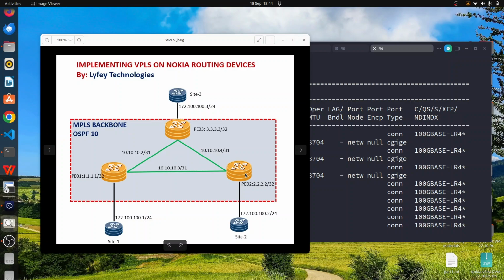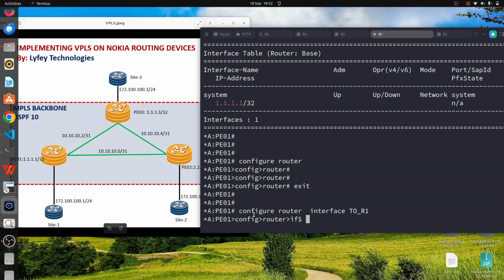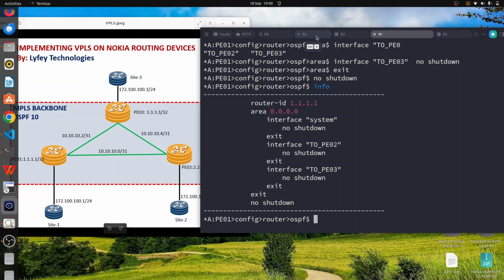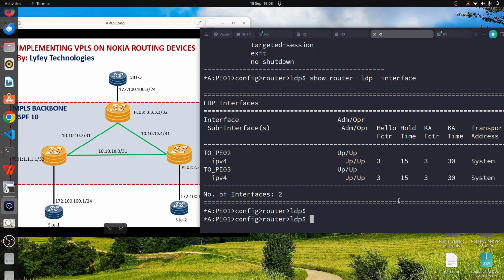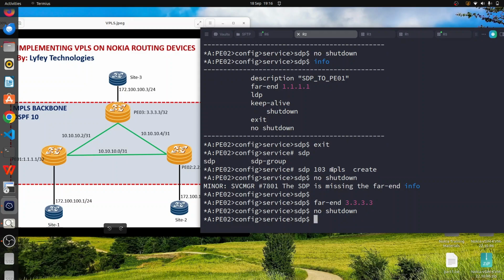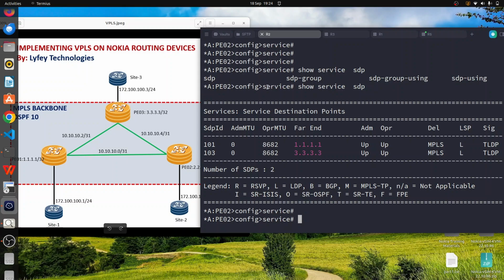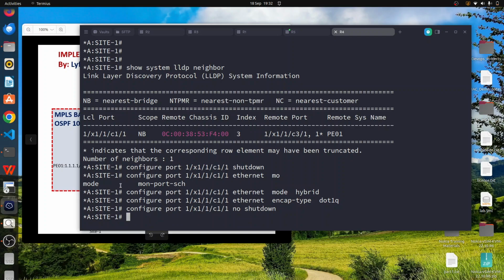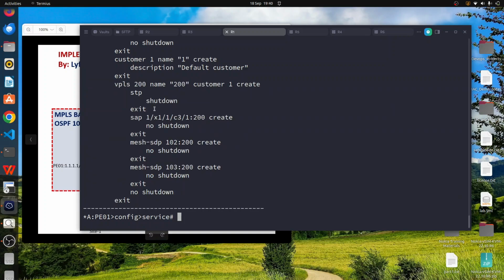Nokia Lab Simulations Part 12: Implementing VPLS on Nokia Routing Devices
VPLS stands for Virtual Private Lan Service and its a layer 2 VPN that supports Point to Multi-Point Connections.
This Video demonstrates step-by-step procedure of how to configure and troubleshoot VPLS on Nokia routing and switching devices.

Implementation Step:
1. Configure interfaces on PE routers and assign IP addresses.
2. Configure OSPF 10 on PE routers and verify connectivity among PEs.
3. Configure MPLS and activate on interfaces.
4. Configure LDP and activate on the interfaces
5. Configure SDPs(Service Distribution Point) on PEs.
6. Configure VPLS on PEs.
7. Test services